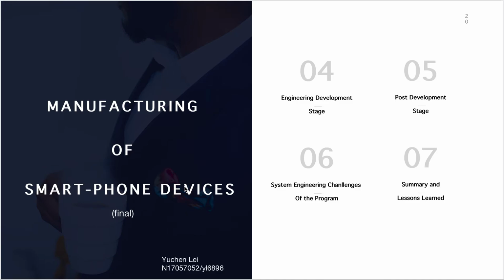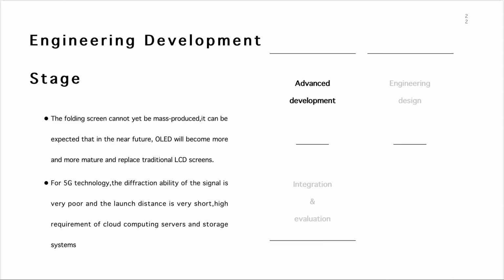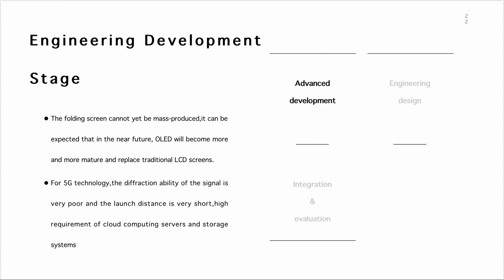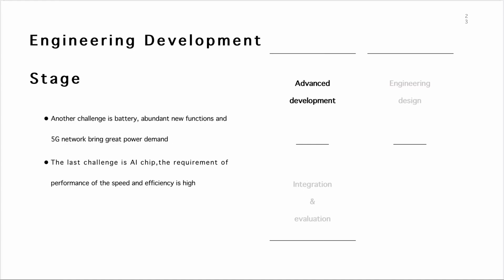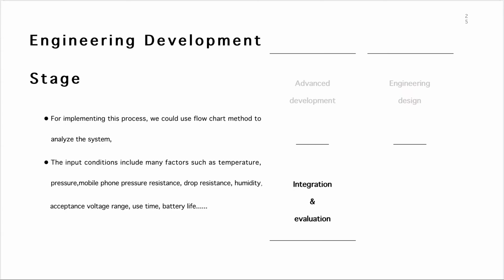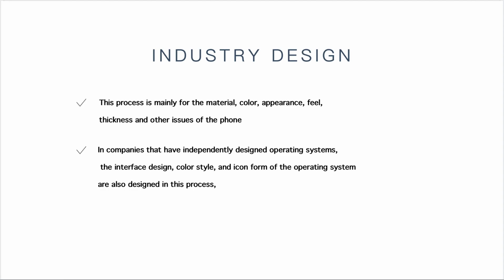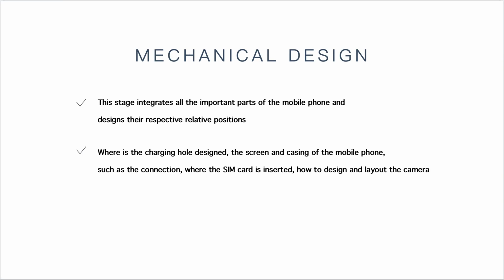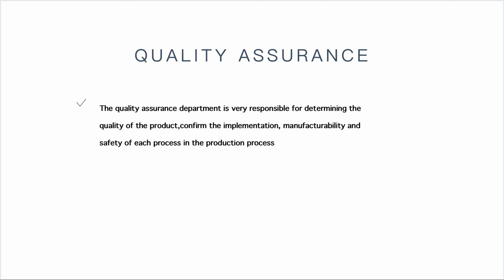final report for engineering development stage/post development stage